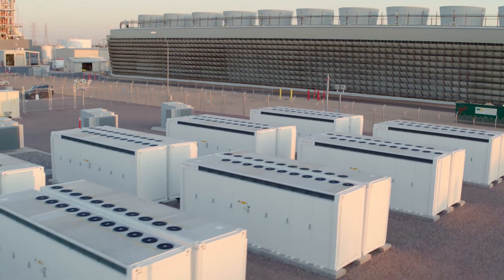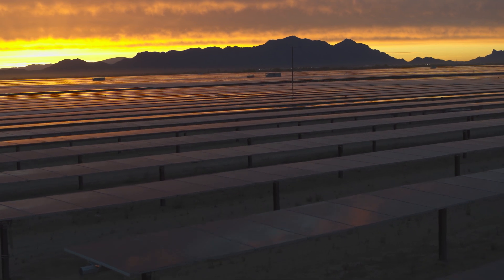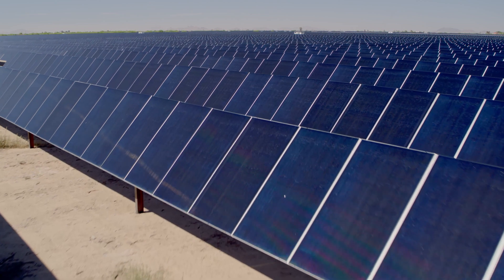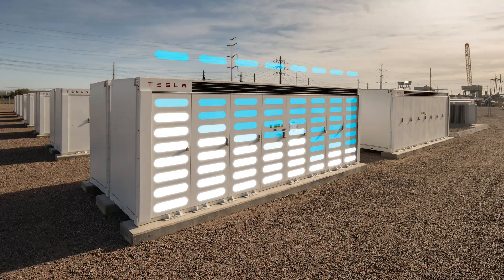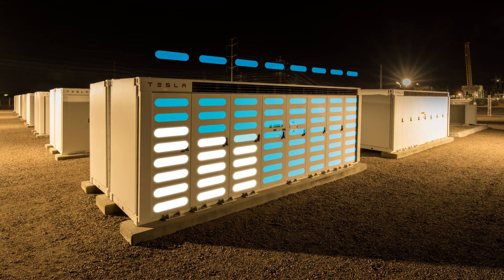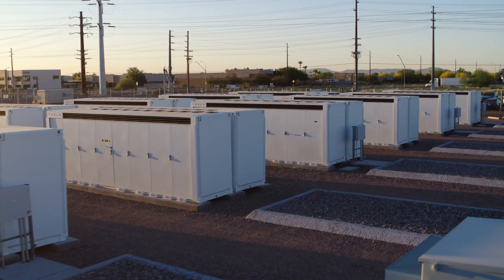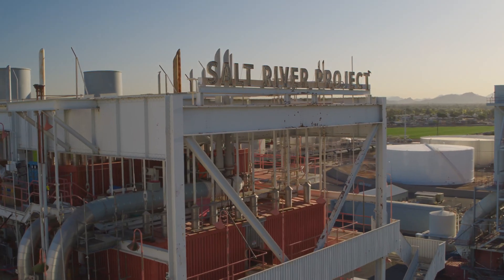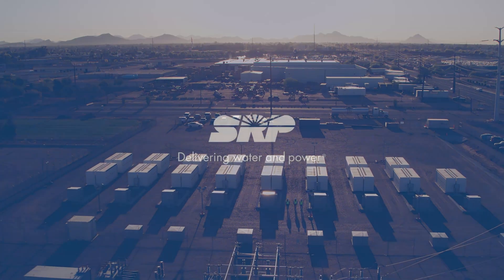Battery Storage Innovation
Since 1903, SRP has been innovating to help meet the Valley’s needs. Year after year, we find more ways to power our customers’ lives with affordable power that is as reliable as it is sustainable. We’re investing in additional methods to add more renewable energy sources to our energy grid and are currently building one of the largest solar-charged battery storage projects in the nation.

See how we can move forward together